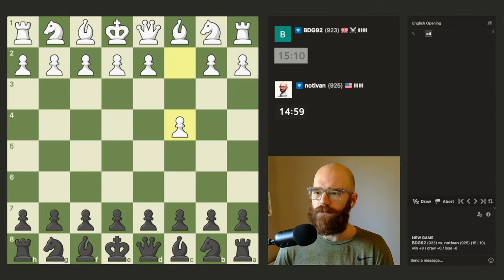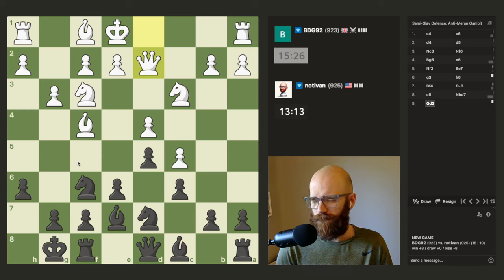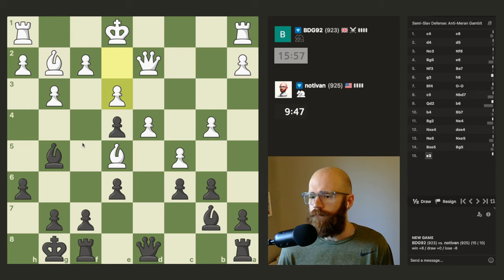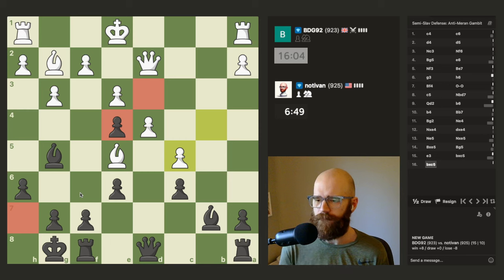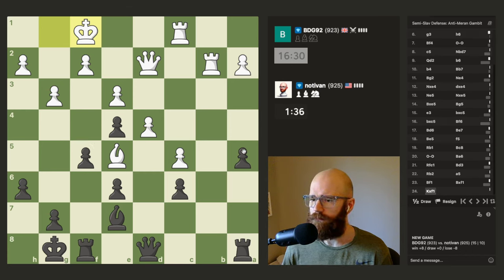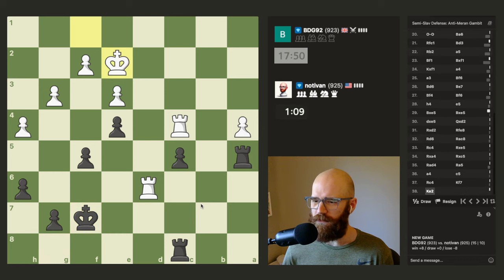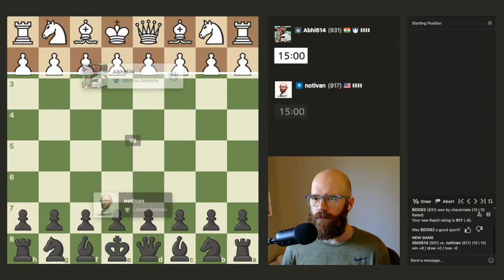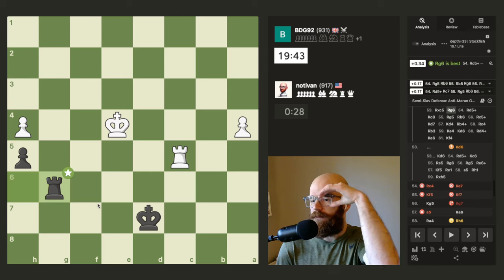Road to 1000 elo | Day 93 | Game 1 (925 elo)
0:00 Game
30:13 Game review